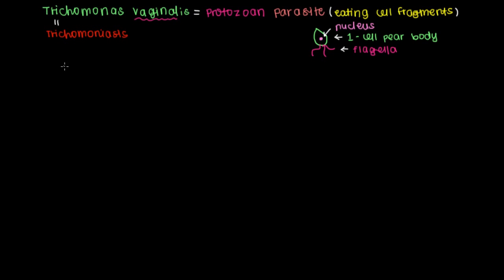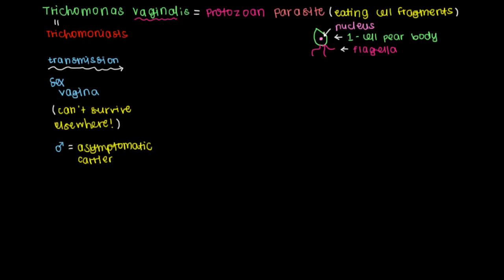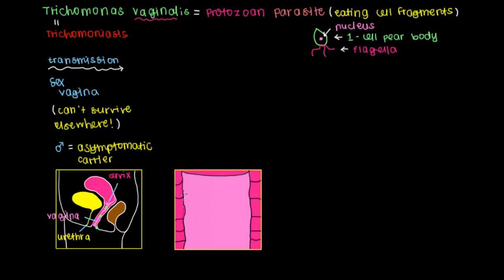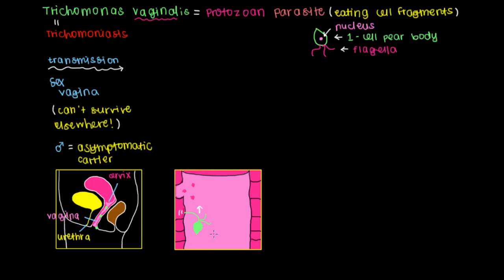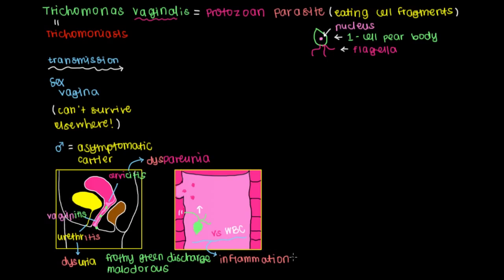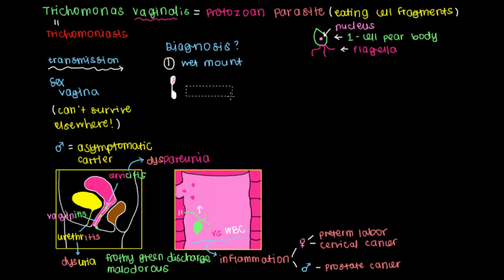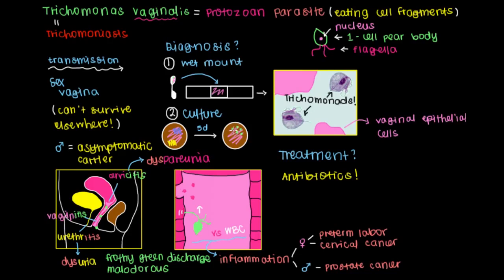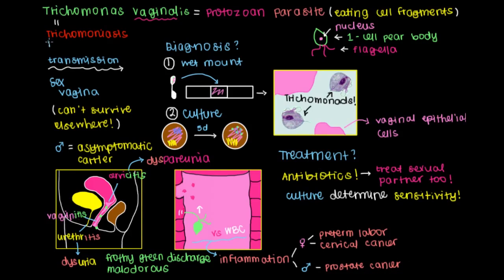What is trichomoniasis? | Infectious diseases | NCLEX-RN | Khan Academy